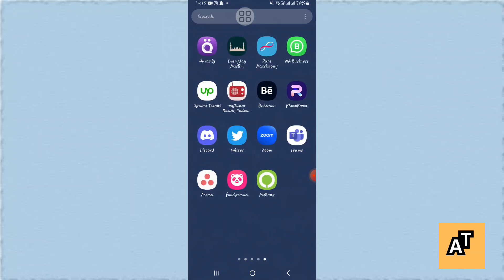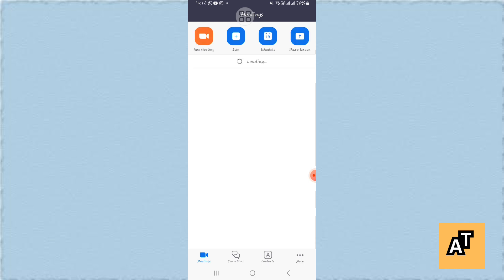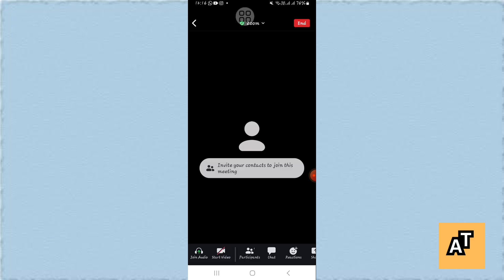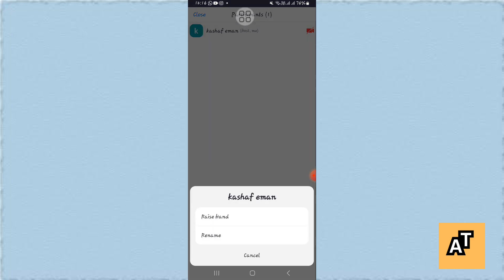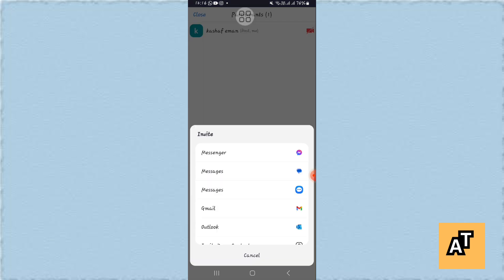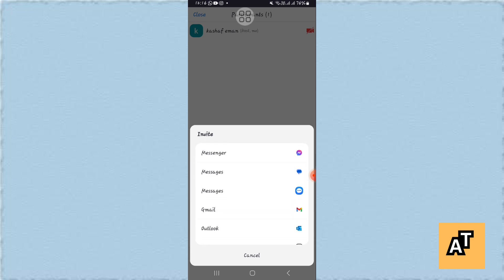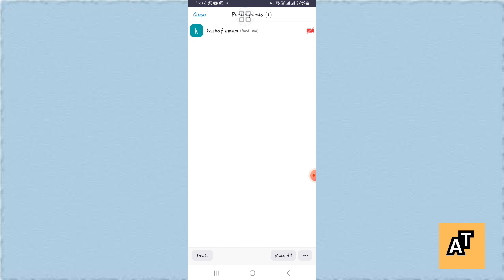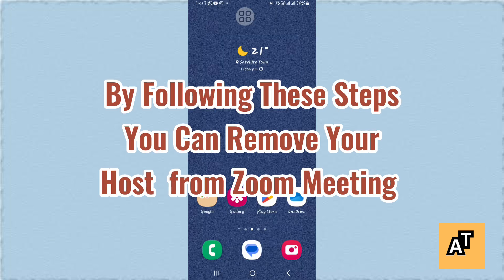How To Remove The Host From The Zoom Meeting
In this video I will show you How To Remove The Host From The Zoom Meeting